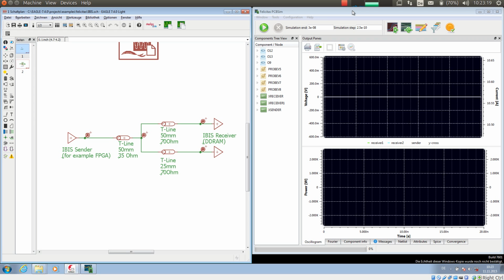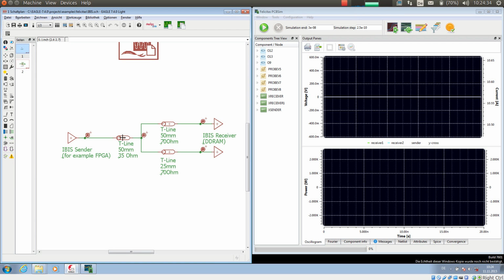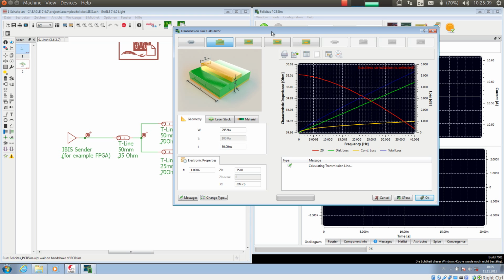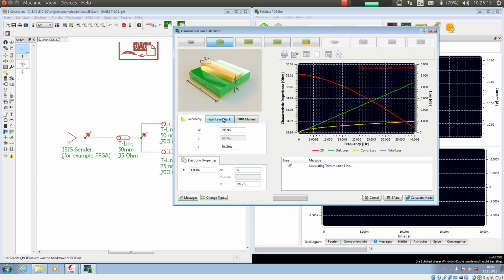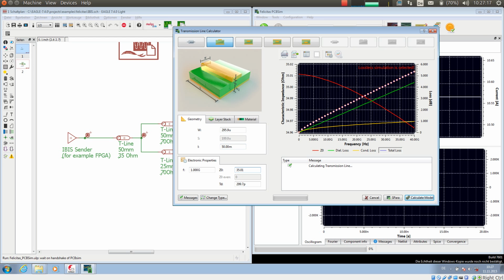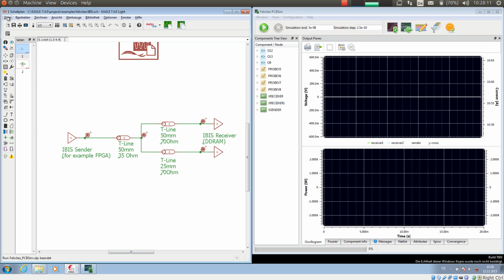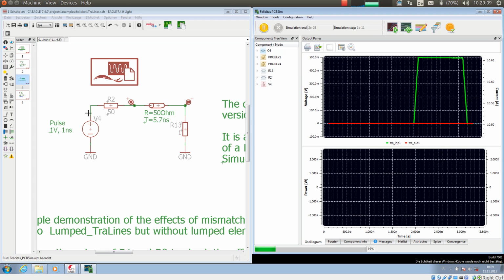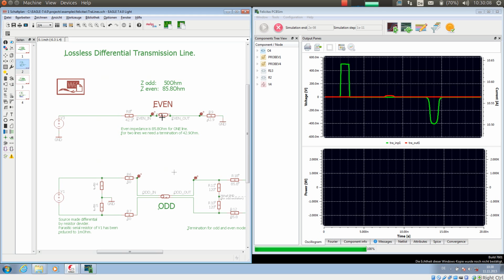EAGLE Signal Integrity Analysis powered by PCBSim TLine Calculator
Explanation of Signal Integrity Transmission line Calculator